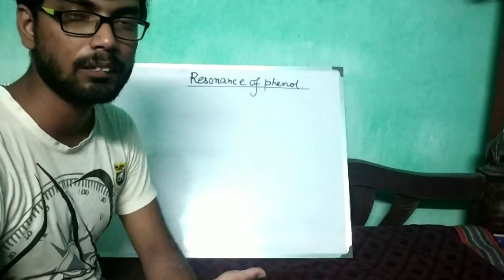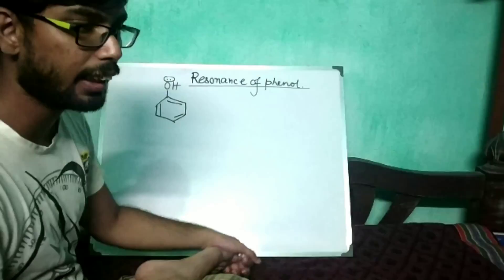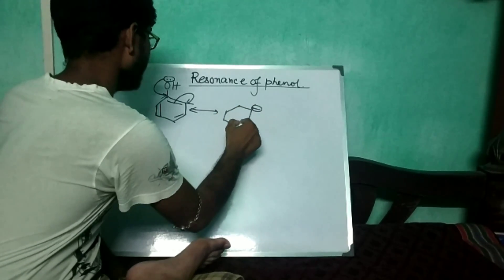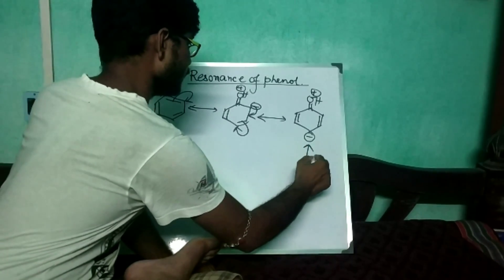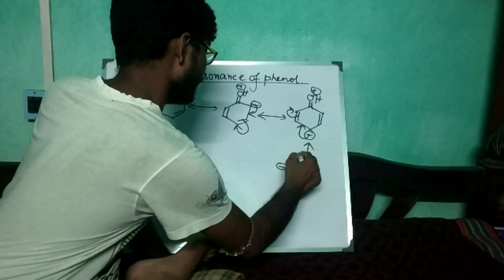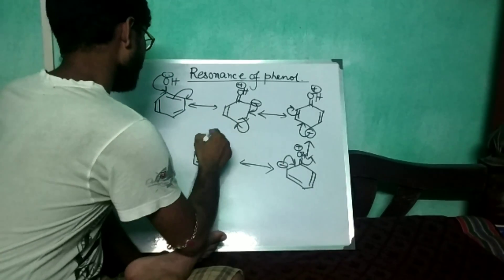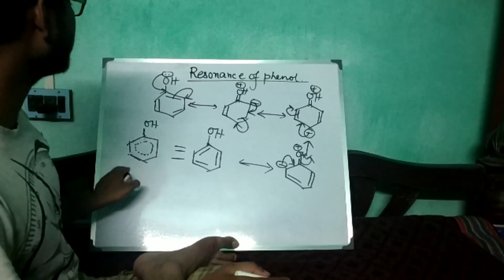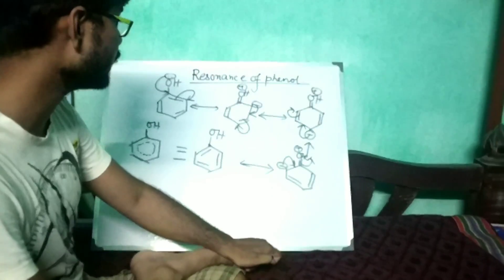Resonance of phenol | resonating structures of phenol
We have no intention to deflame anybody.